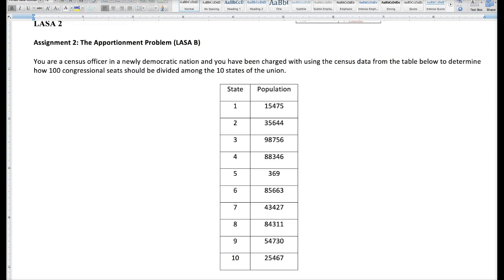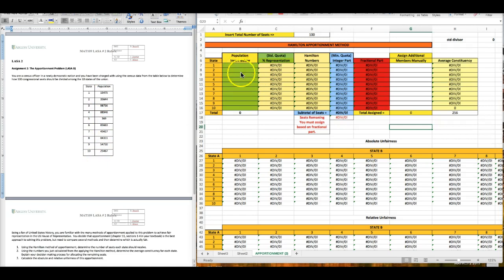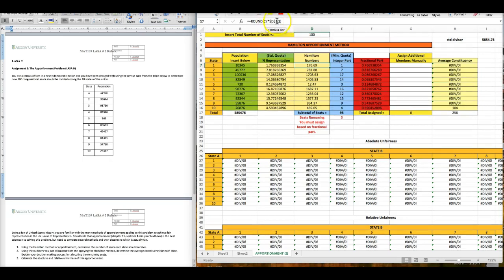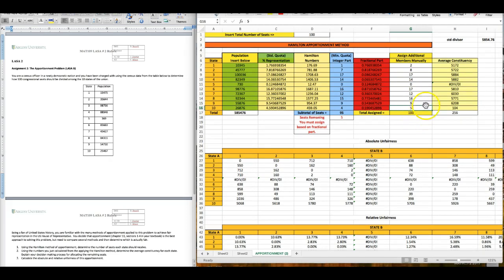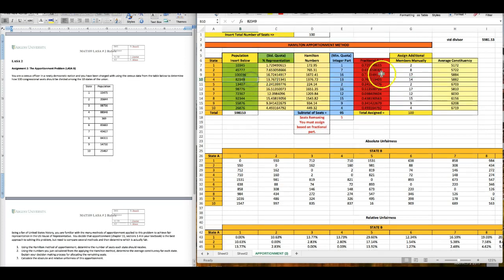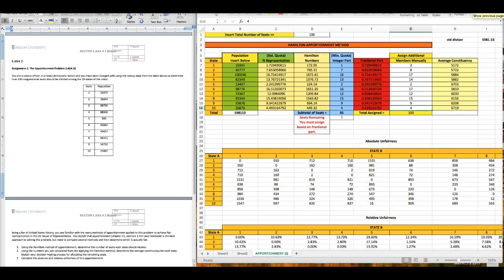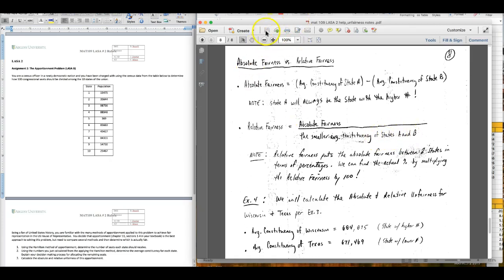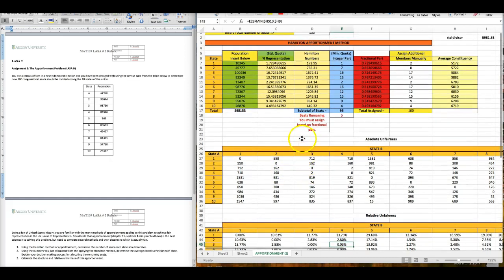MATH 109 LASA 2 Project Explanation